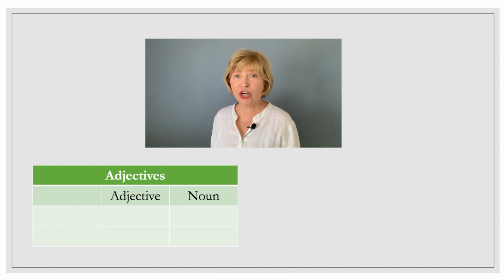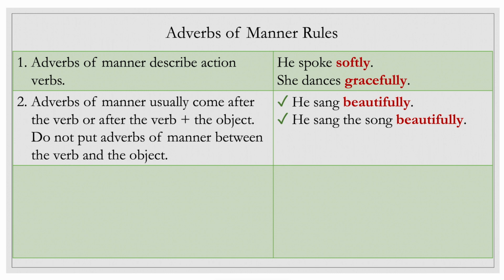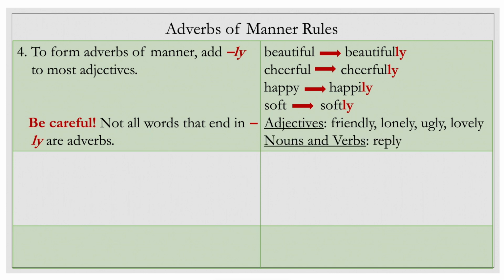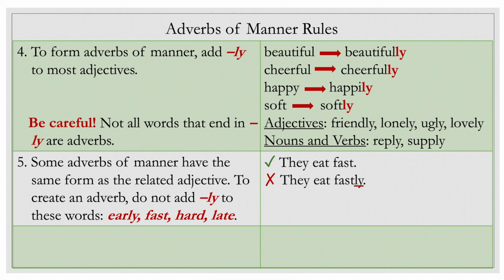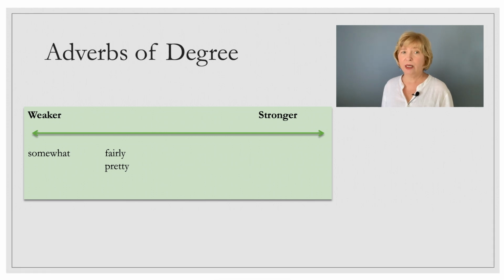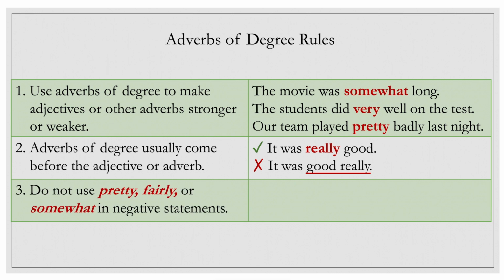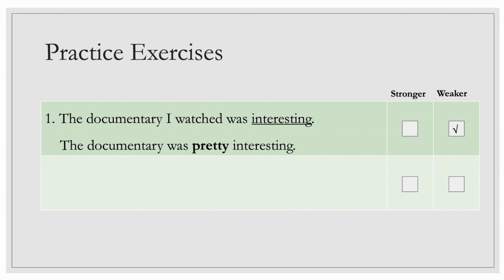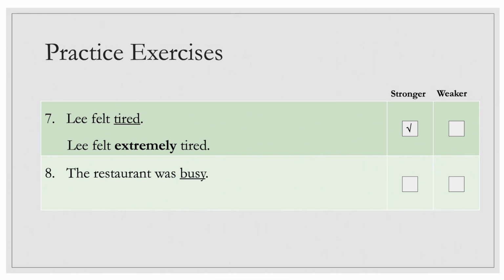Adverbs of Manner and Degree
This video explains how adverbs of manner and adverbs of degree work.